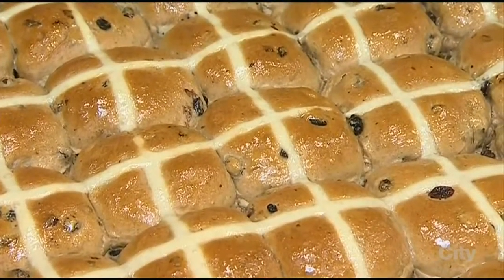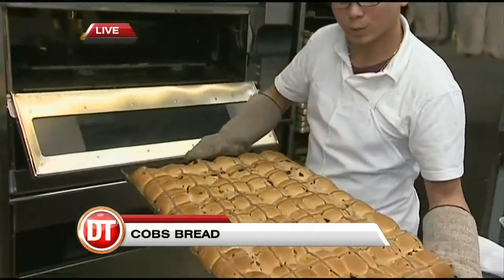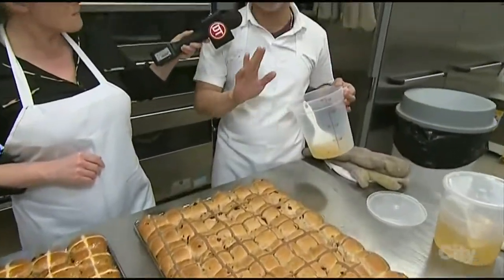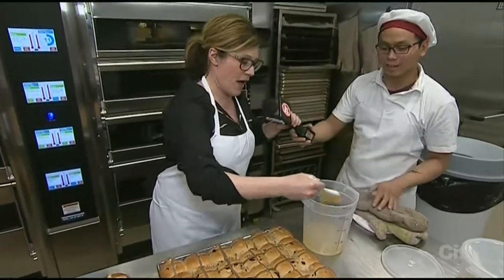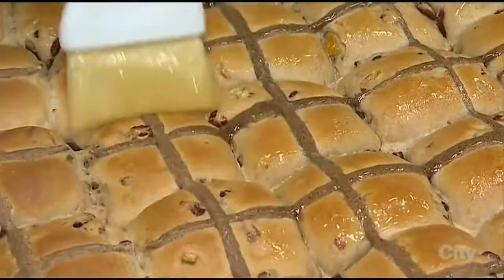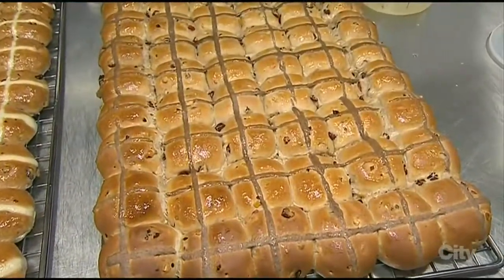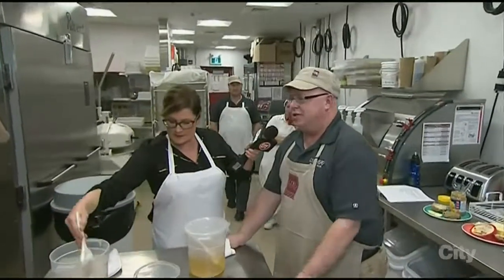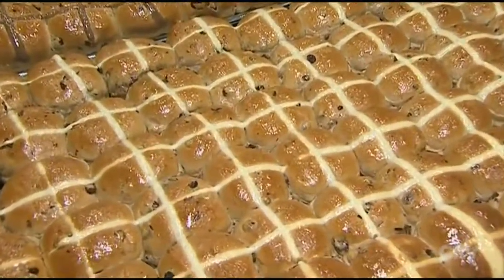Cobs Bread Bakery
Bridget Ryan is down at COBS Bread in the Brewery District where she is getting a look and a taste of all the seasonal favorites including COBS famous Hot Crossed Buns!